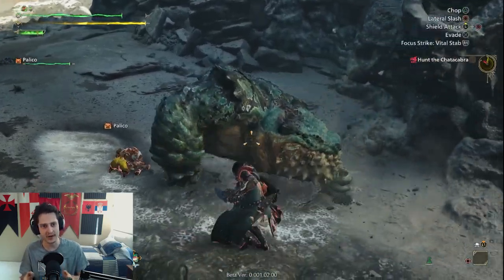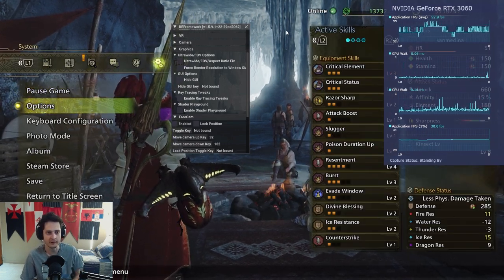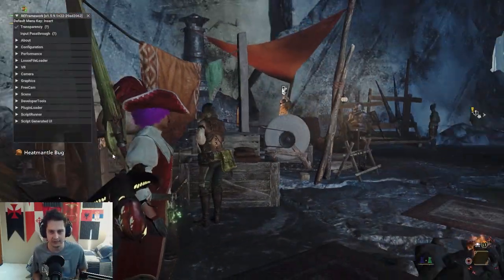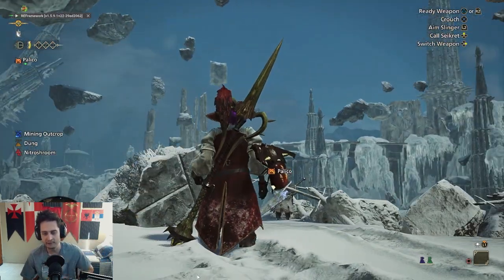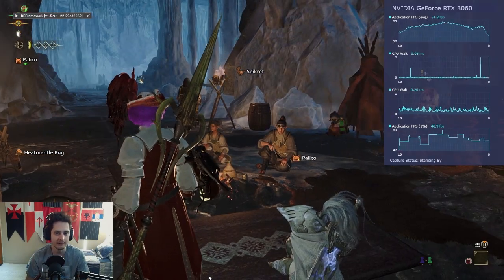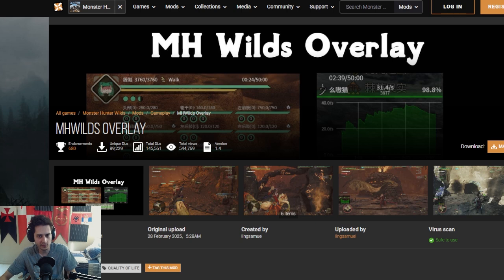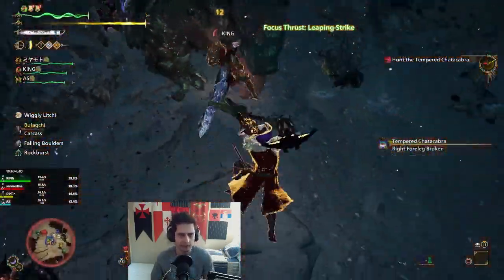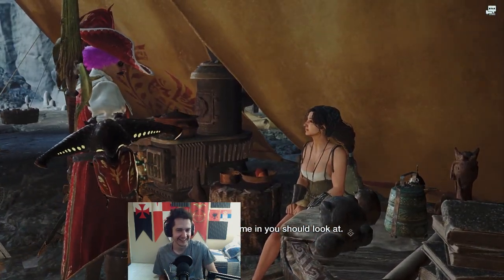Monster Hunter Wilds Best Performance Mods & Gameplay Tweaks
These mods can optimize the game to give you more fps, and you can also get a dps meter and other nice UI features installed.